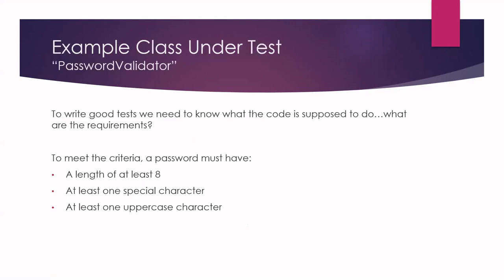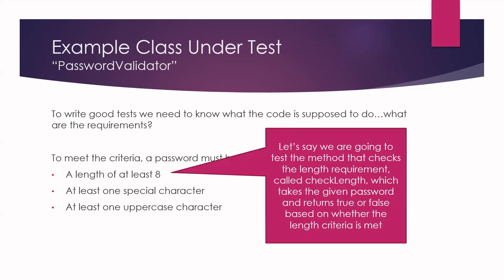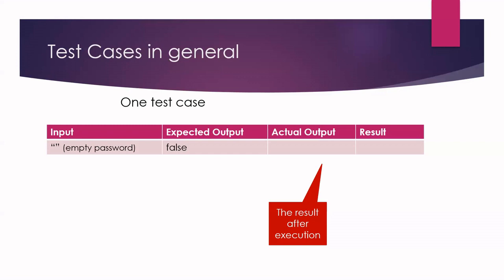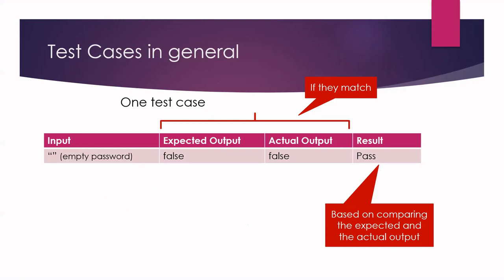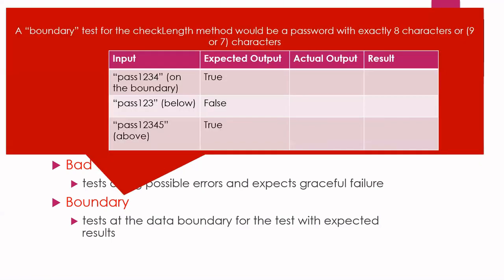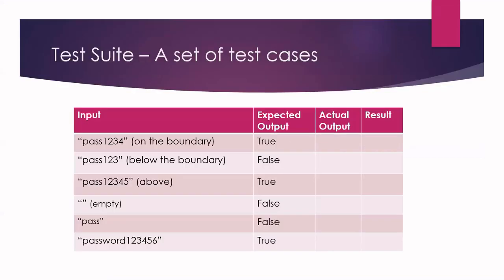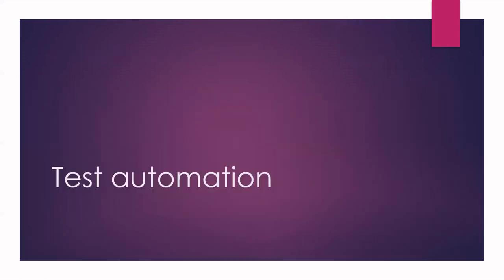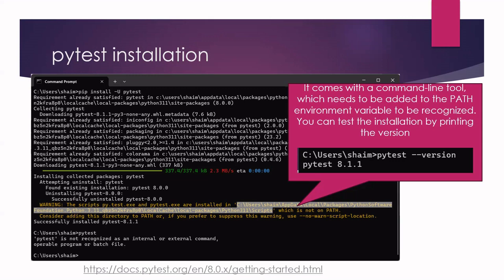[W11.S1.2] Testing 2